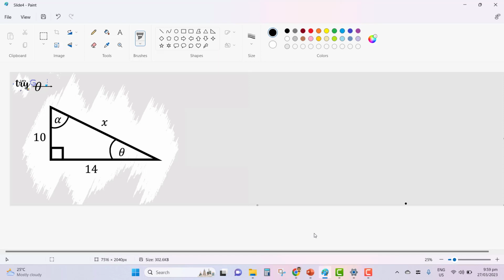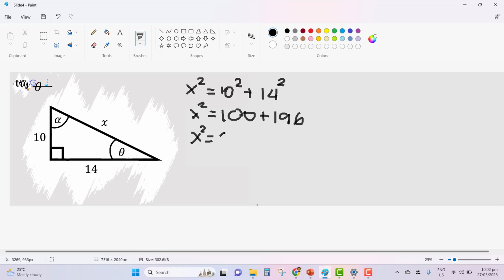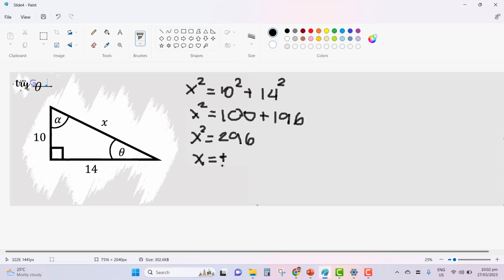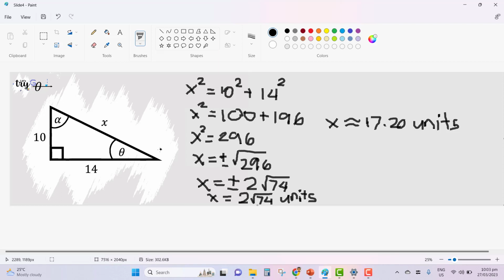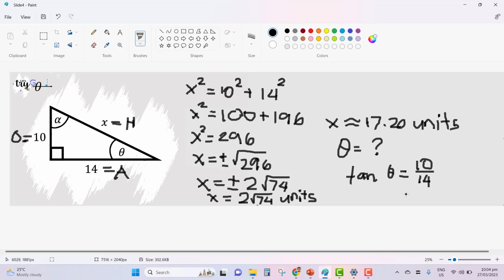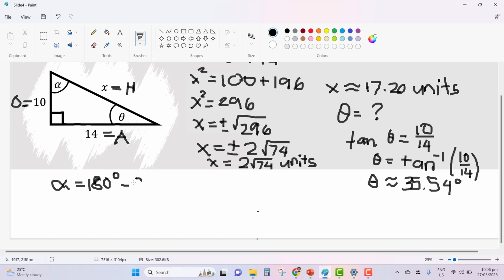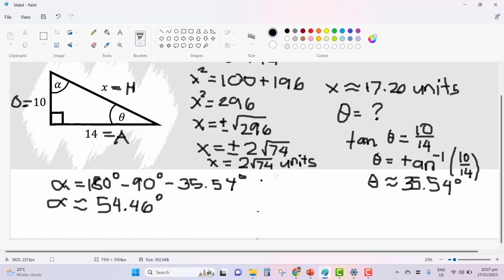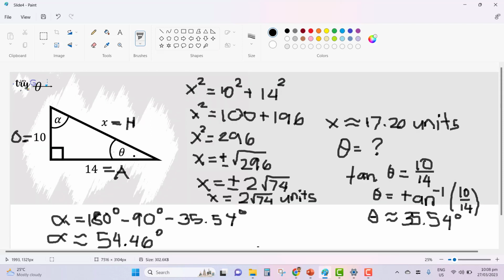Solving Right Triangles (given with 2 Sides)_1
Solving Right Triangles (given with 2 Sides)

This video demonstrates suggested processes for Solving Right Triangles when there are only 2 side measurements. It includes the completion of all 3 sides and 3 angle measurements of a given right triangle.

Credits to
1. MS PowerPoint for video production.
2. Camtasia 2019 for video editing.
3. MS Paint for the presentation and demonstration.